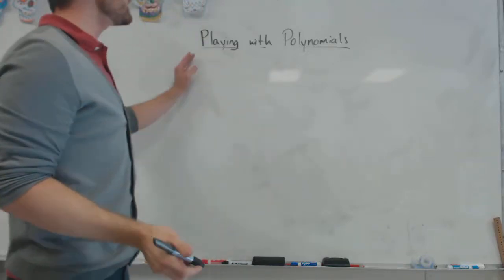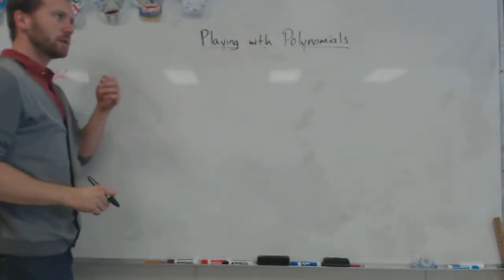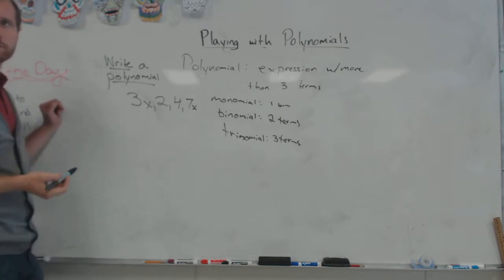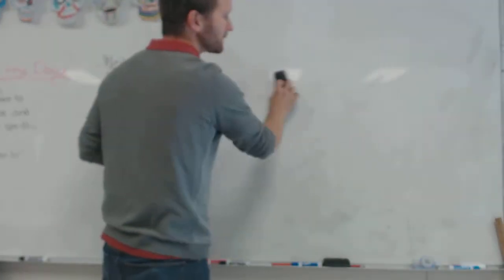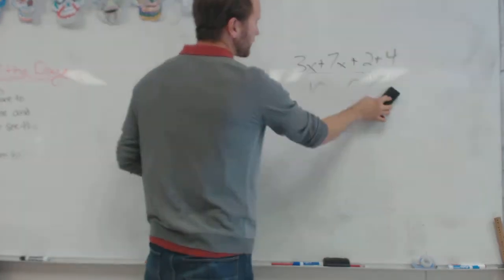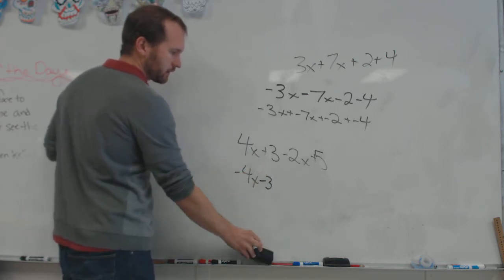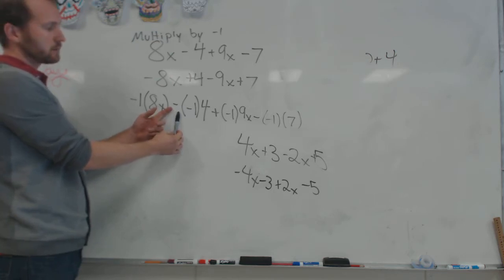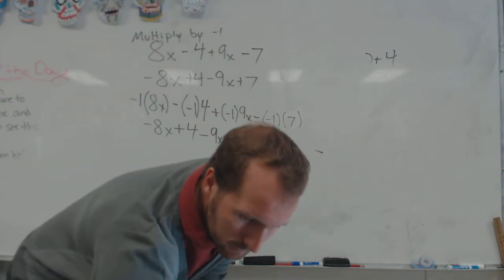11 11 Nate Playing with Polynomials